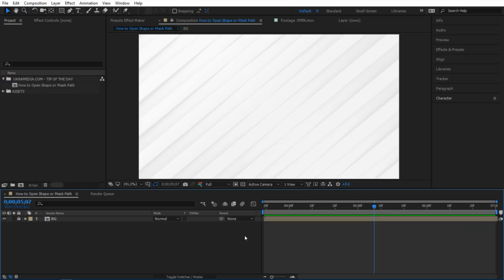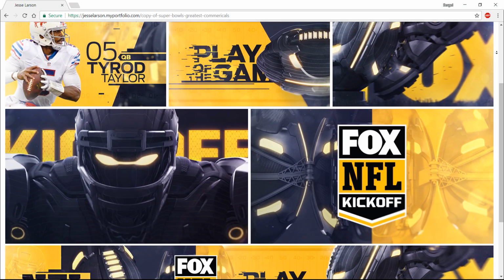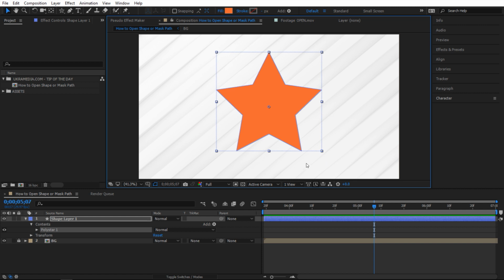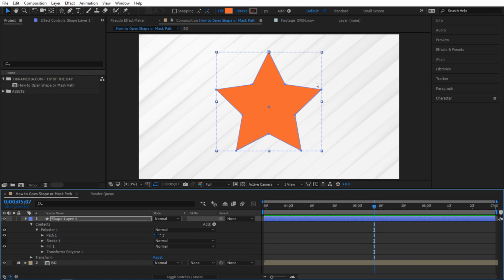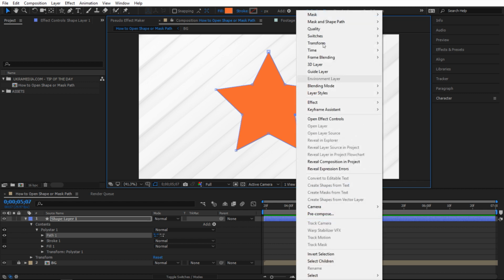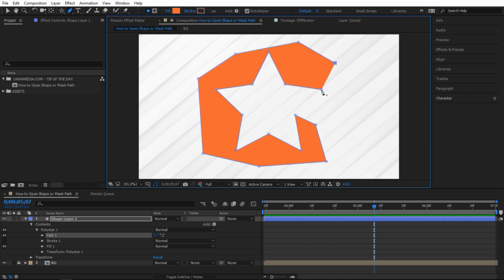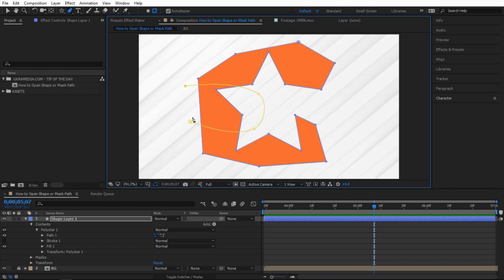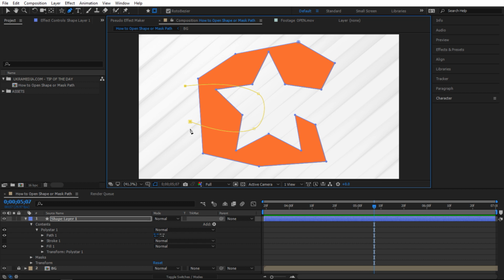Tip 023 - How To Open Shape and Mask Path in After Effects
Tip Of The Day 023 - How To Open Shape and Mask Path in After Effects